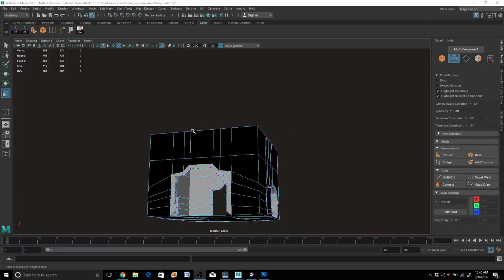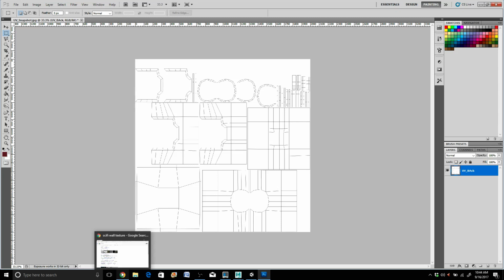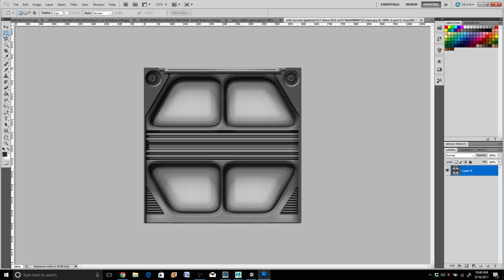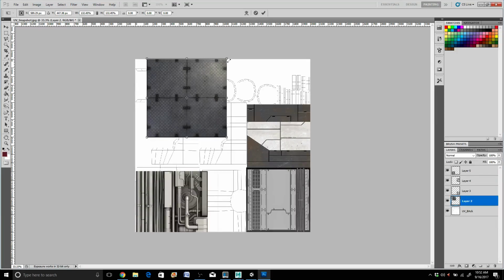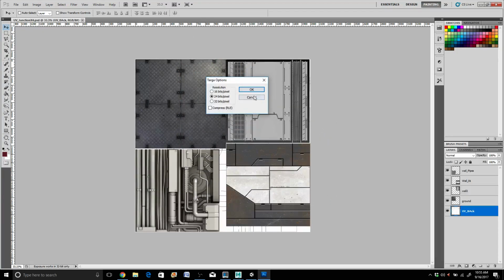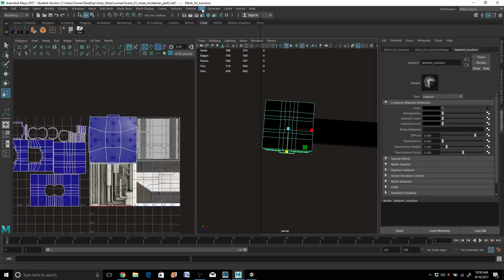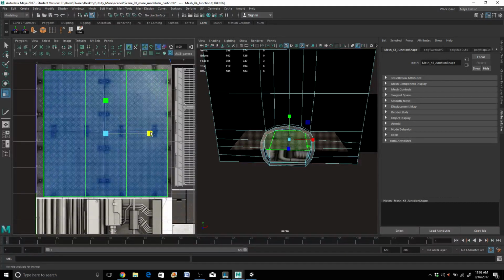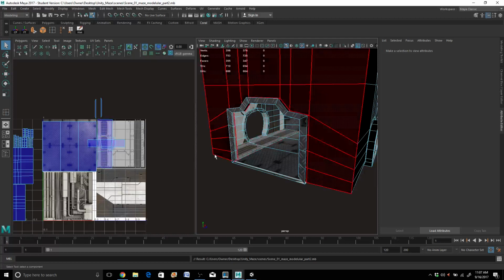Unity Maze Project: Part3: Maya level